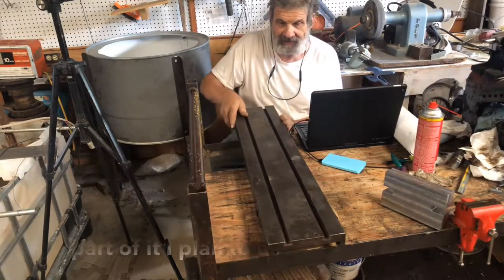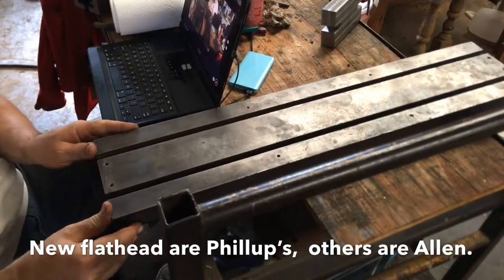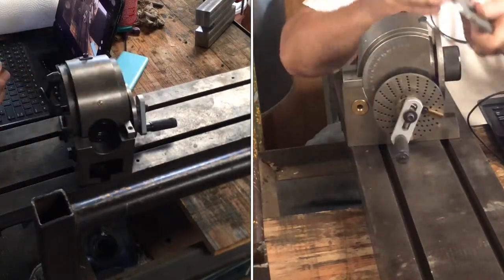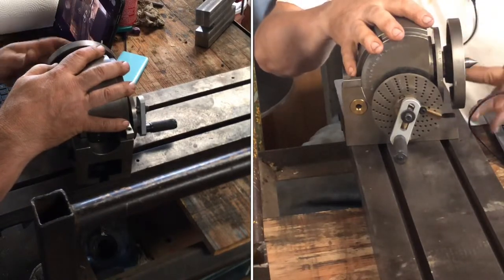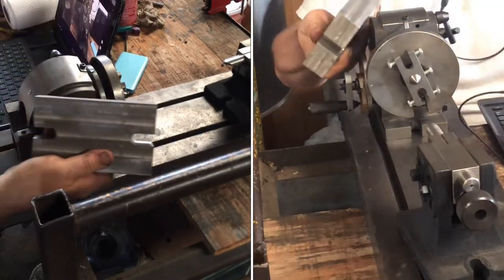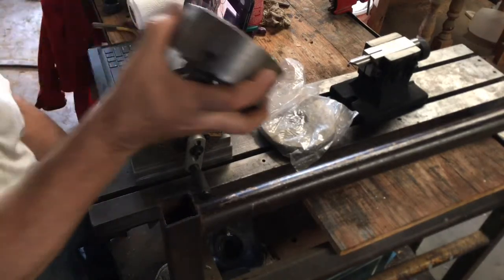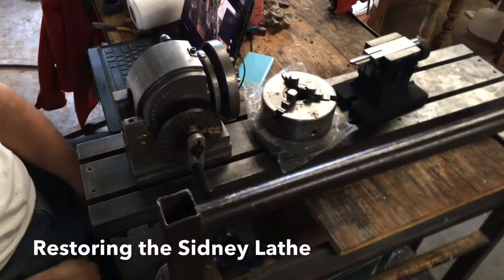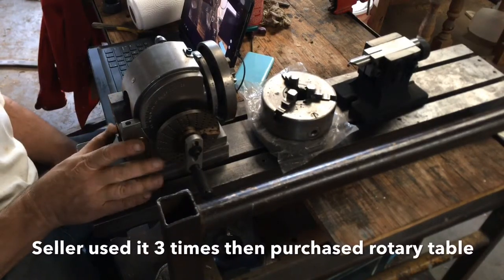Show & Tell: Mill Table and Indexing Head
Shot this a while back but did not release it due to low audio levels.  But I have so few views at this point that I can don't care.

Progress on the Antique Manfredo Milling table.  A first look at a new to me ENCO dividing head.

Obtained "Movie Pro" for my IOS phones and ipad. If it works as I expect it should help improve my vids.

Shot this to try it out.  I messed up on the sound from the front
phone but managed to splice it together even if the synchronization is not always spot on.